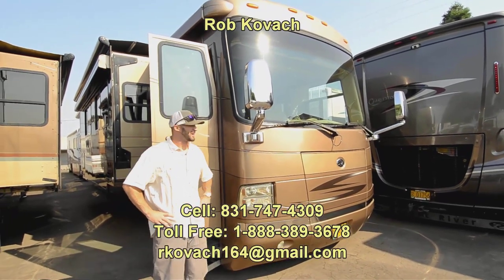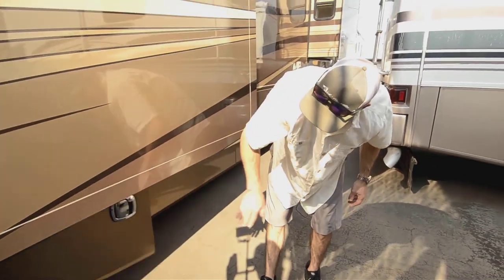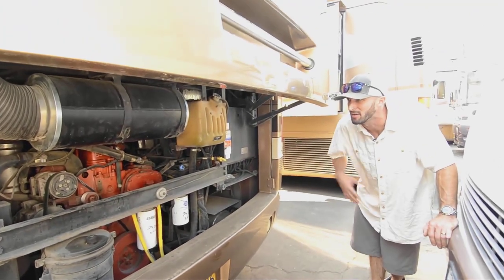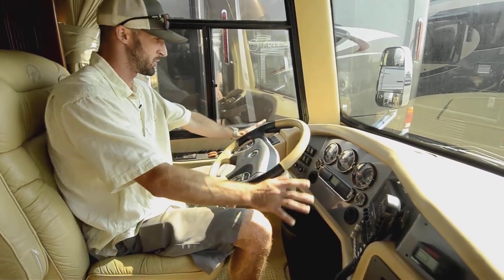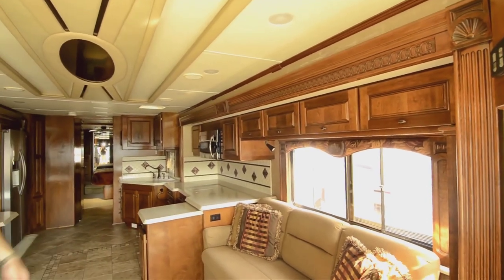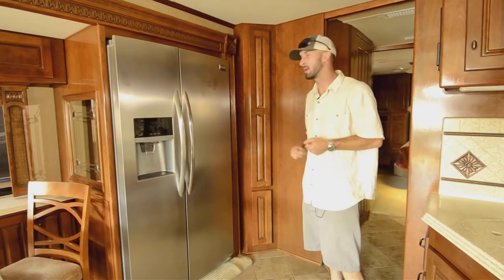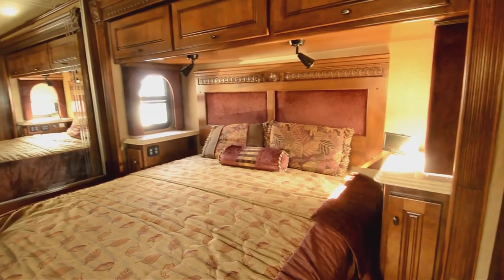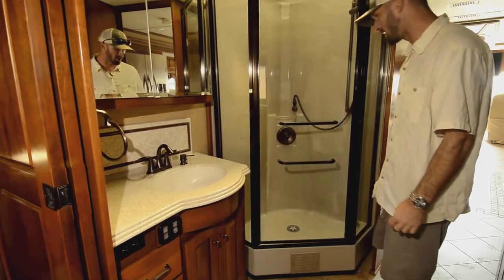RV Sales of Oregon 2008 Monaco Dynasty Stock # CA2709